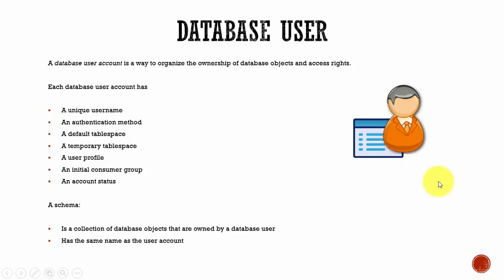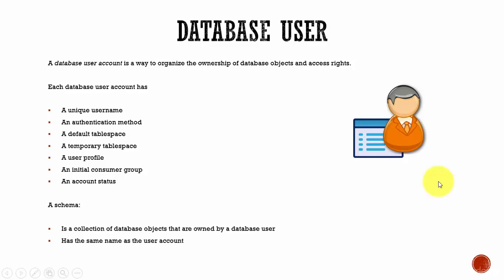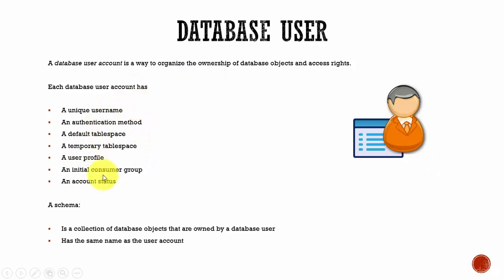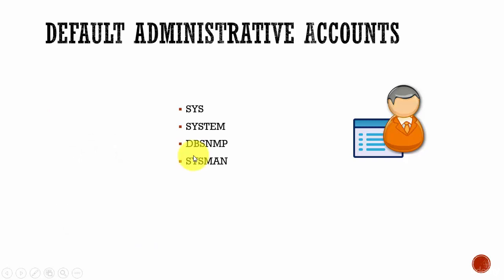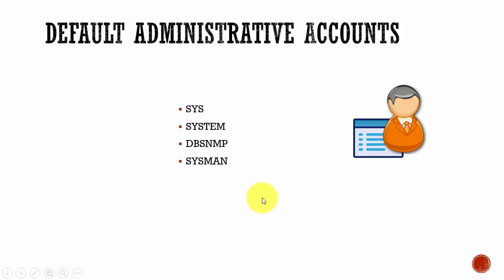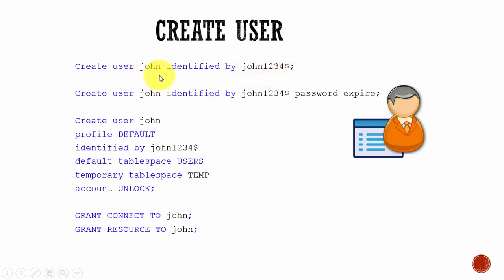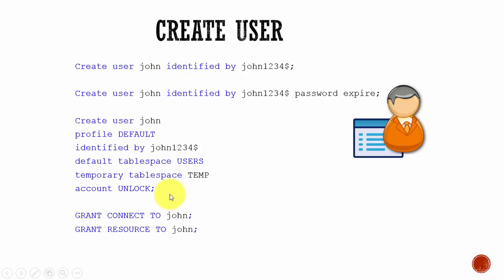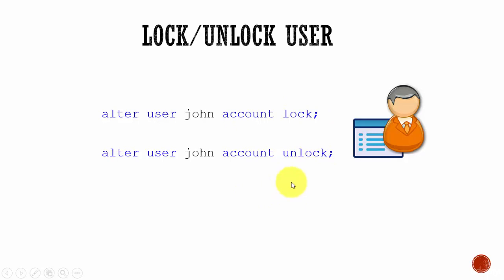063 Oracle DBA Complete Tutorial - User Management Concepts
This video discusses user management concepts and it's importance in Oracle database system.